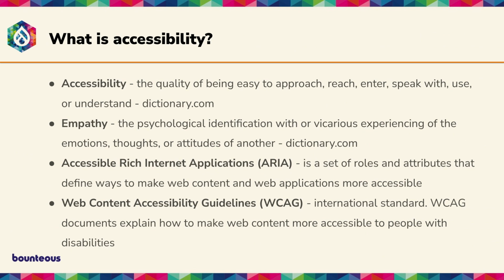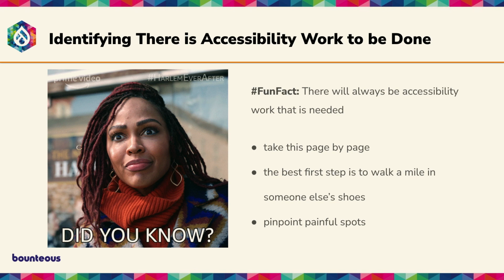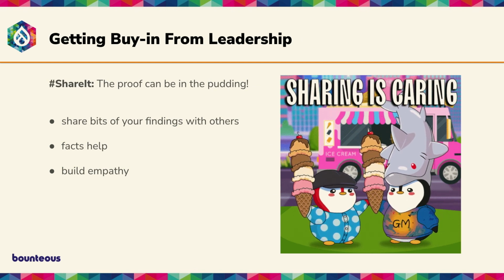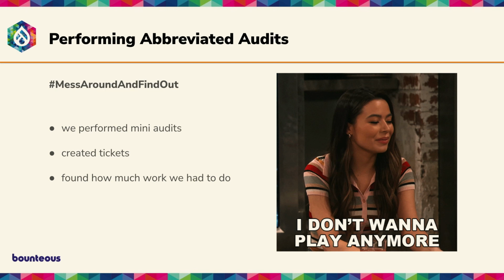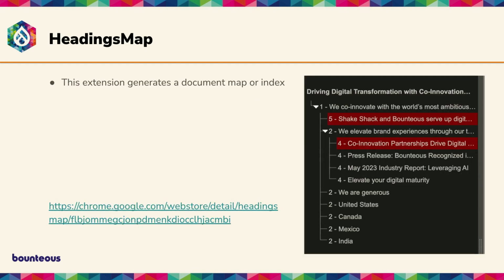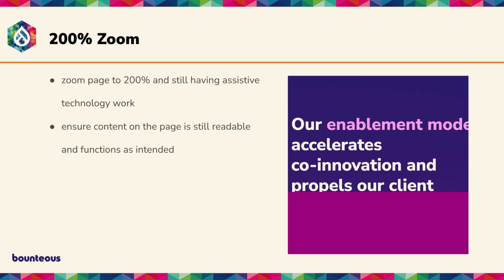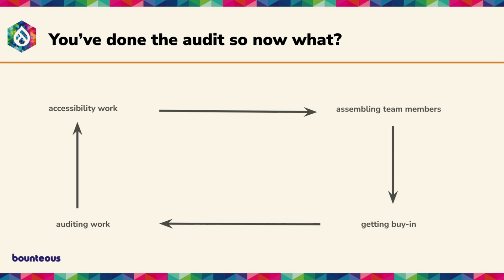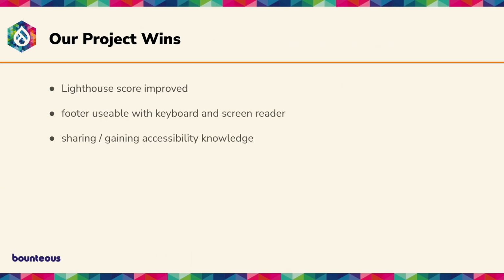ARIA Winning, Son? How to Achieve Accessibility Wins on Your Next Project: Pittsburgh 2023